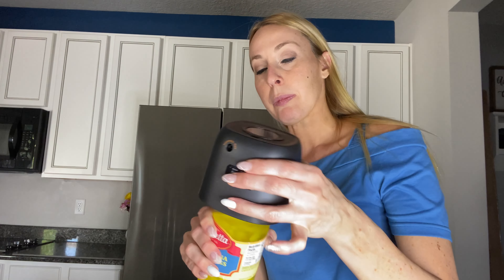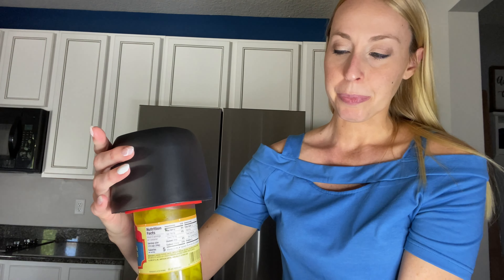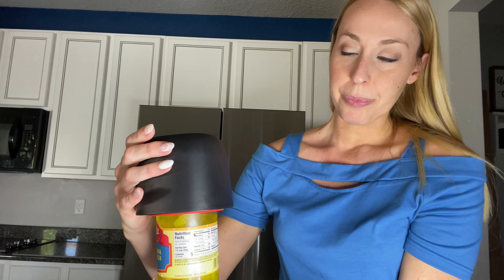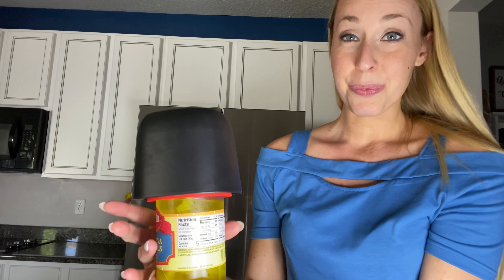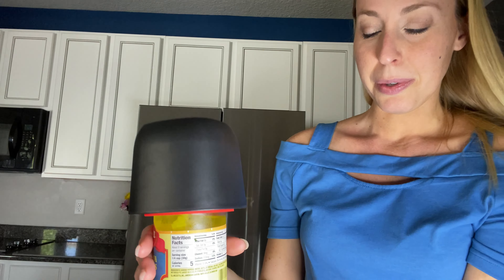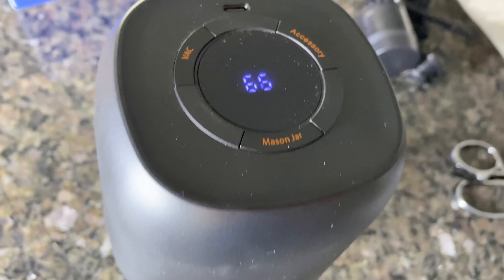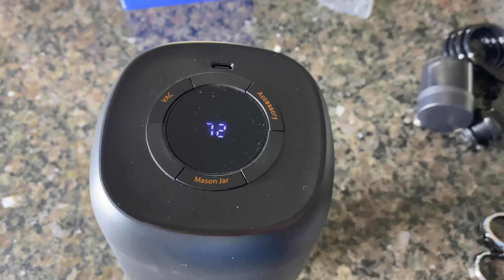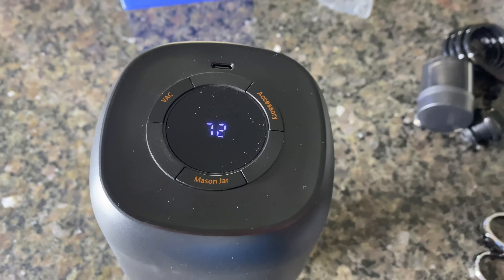Learning Basics for Homesteading with Canning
This canning device can seal up mason jars, wine bottles and vacuum seal bags to freeze meat and such.